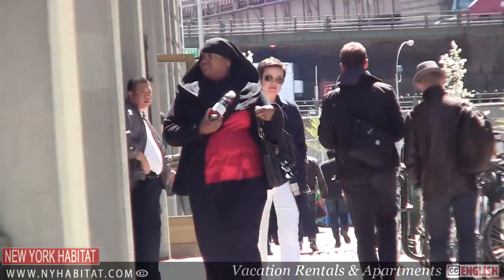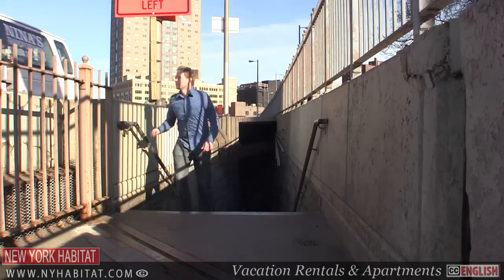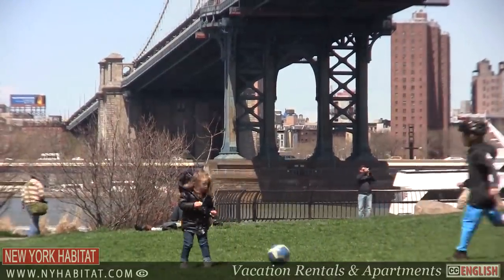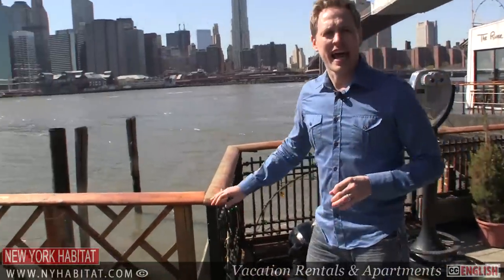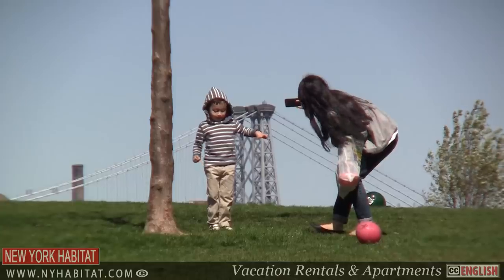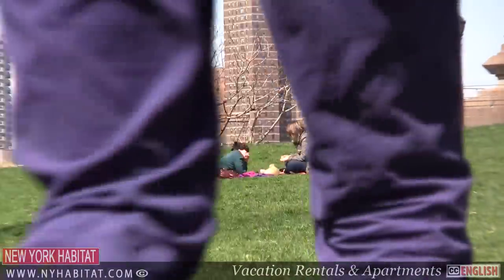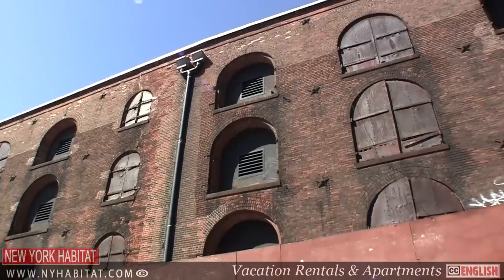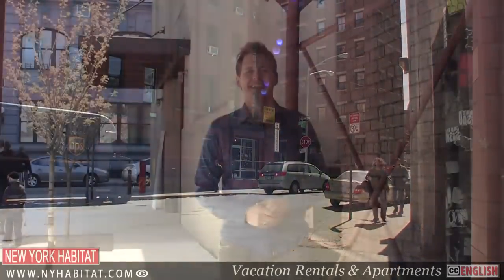New York City - Video tour of DUMBO, Brooklyn (Part 1)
Hello and welcome to another video tour of a neighborhood in New York City by New York Habitat Today, we will be taking you on a tour of Dumbo, in Brooklyn, New York. This will be the first episode of our two-part series dedicated to this fantastic neighborhood.

Be sure to subscribe to our YouTube channel ) and do not hesitate to watch other great neighborhood video tours by New York Habitat, like these ones of SoHo ) and Union Square

The acronym "Dumbo" actually stands for "Down Under the Manhattan Bridge Overpass". This wonderful neighborhood is indeed found between the Brooklyn and Manhattan Bridges. You can walk or cycle across either to get to Manhattan in as little as 10 minutes.

If you do not feel like walking, you can catch the F or C train, which both stop in Dumbo, and the 2/3 train station to Times Square is a little farther away in Brooklyn Heights.

To cross the Brooklyn Bridge on foot from Dumbo to Manhattan, head to Washington Street, and you will find the underpass that will lead you up a stairway and bring you up onto the Brooklyn Bridge pedestrian walkway.

No other spot in the city can beat views from Dumbo! From the Fulton Ferry Landing, practically underneath the Brooklyn Bridge, you can see downtown Manhattan skyscrapers, such as the Woolworth Building, but also boats coming in and out the harbor.

For all the gourmets out there, the River Café, is a waterfront Michelin-starred restaurant, where the food is as fine as the view.

During the 19th century, the Fulton Ferry Landing was the busiest spot in Brooklyn. It was named after the boat that shuttled residents to Manhattan, which actually was the only way to cross the East River until the Brooklyn Bridge opened in 1883).

The Brooklyn Bridge Park, which is found right next to the Fulton Ferry Landing opened in 2010 and is the first section of what will be an 85-acre waterfront park. It is kind of hard to believe that these piers were all covered with abandoned warehouses a few years ago. Moreover, in July and August, the Brooklyn Bridge Park transforms into an outdoor cinema.

The Tobacco Warehouse and the Empire Stores were built in the 1870s to hold dry goods to be loaded onto ships. This place was a major hub of both shipping and manufacturing. In fact, lots of goods were produced here in the 19th century, from beer, to boxes, to soap, and Dumbo played such an important role in New York City commerce at the time, that it was designated a historic district in 2007.

Do not forget that the best way to discover this amazing neighborhood and to experience its thrilling atmosphere is to rent an apartment in Dumbo with New York Habitat Whether you are looking for a furnished apartment ) or a vacation rental ) in Dumbo or somewhere else in Manhattan, Brooklyn or Queens, you will always find the perfect place to call home away from home.

Feel free to check out our blog, if you feel like learning more about New York City or Brooklyn. You will find many interesting articles, about New York"

Thank you for joining us today. We hope you enjoyed the first part of our video tour of Dumbo, in Brooklyn, and look forward to your next stay in the Big Apple!